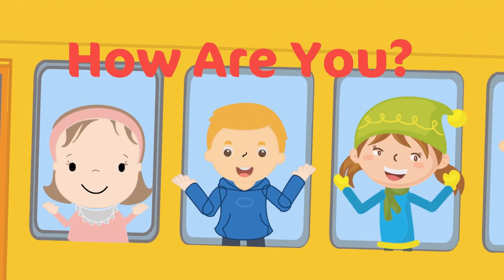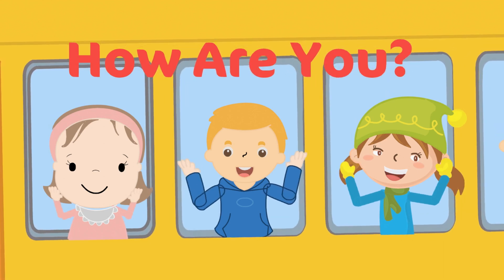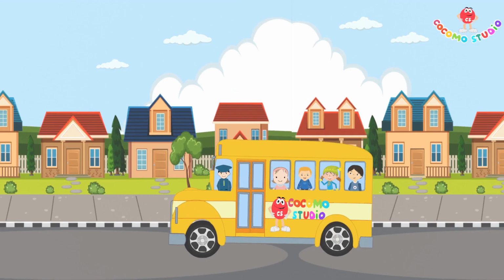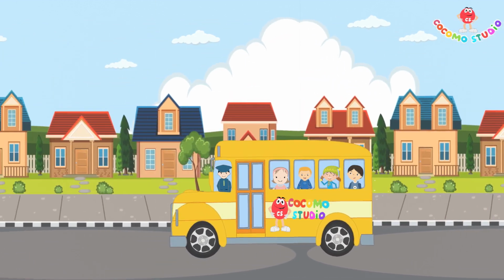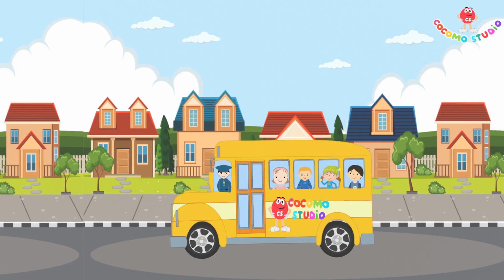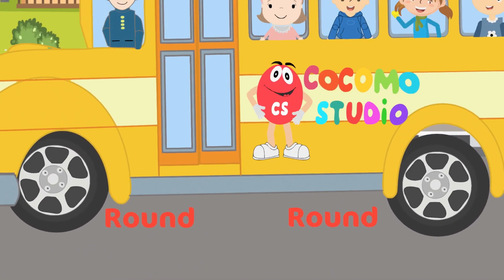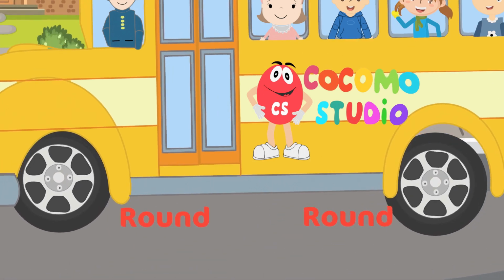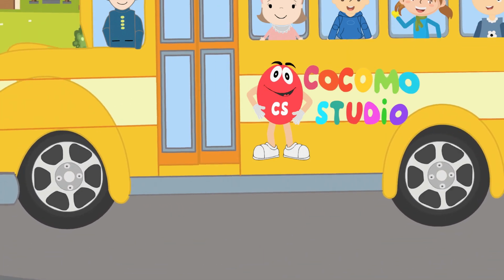Five Little Monkeys Jumping On The Bed | Children Nursery Rhyme | Cocomo Studio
Cocomo Studio presents 5 Little Monkeys, a popular children’s rhyme about five naughty monkeys who jump on the bed and get into trouble, for your kid to watch and sing along!